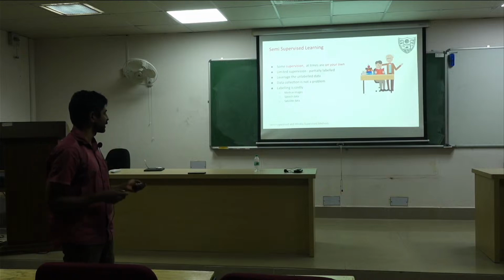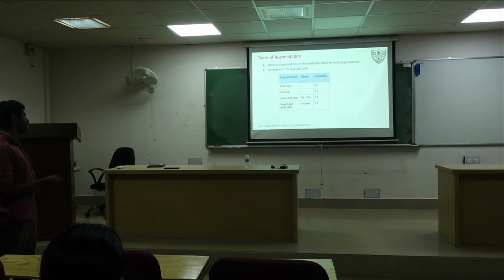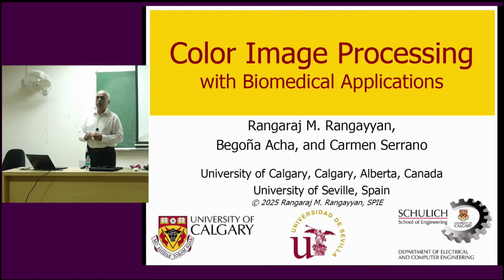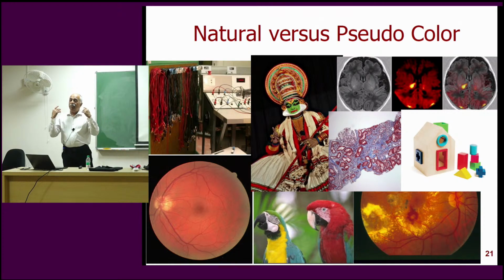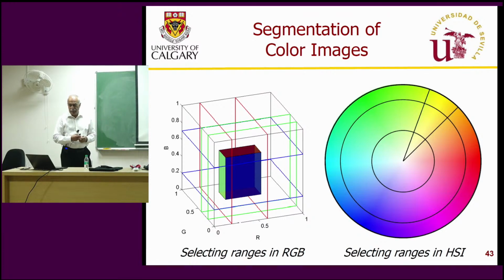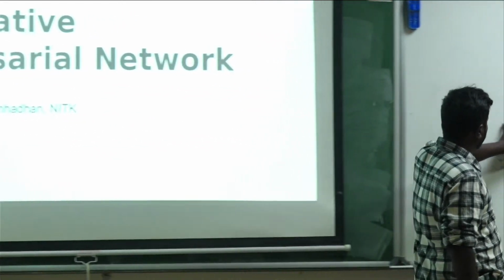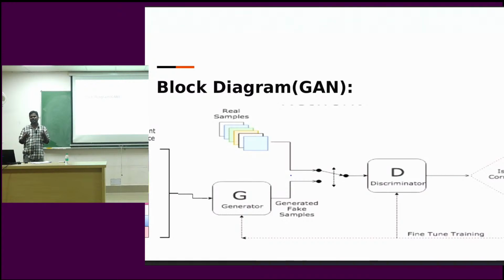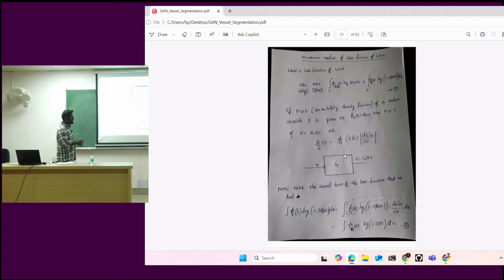GIAN NITK / 27.02.2025 / 09.30 AM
GIAN NITK, ECE DEPT